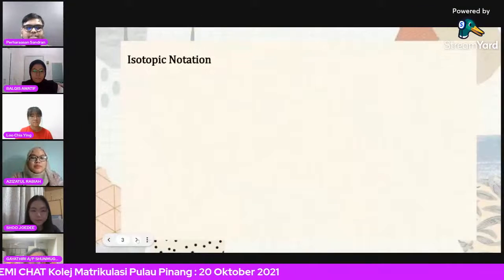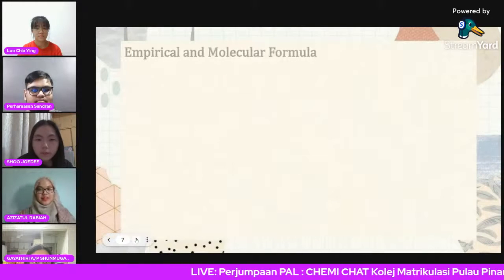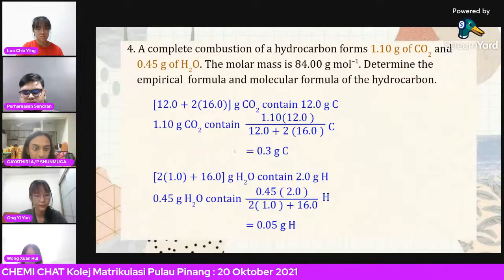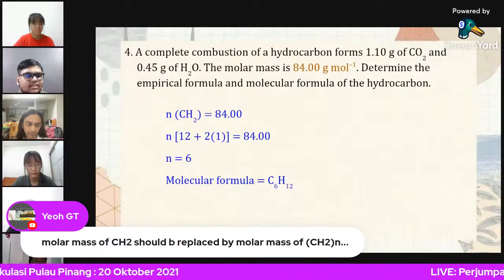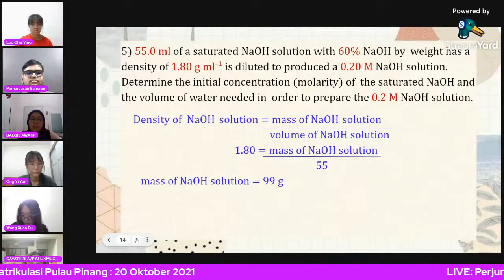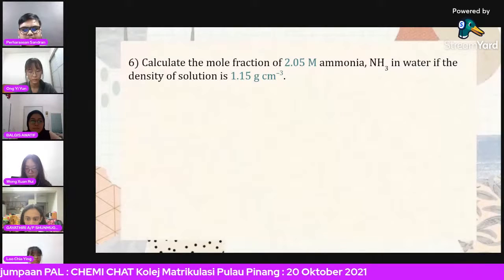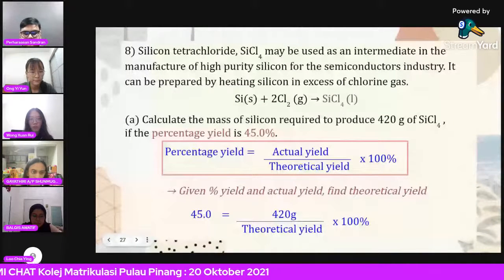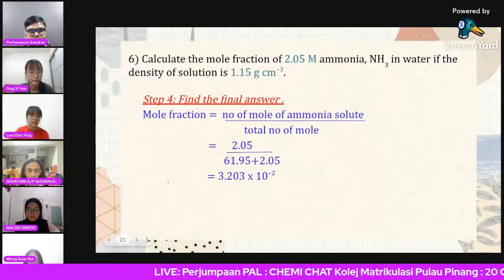CHEMI CHAT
20 OKT 2021
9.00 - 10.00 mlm